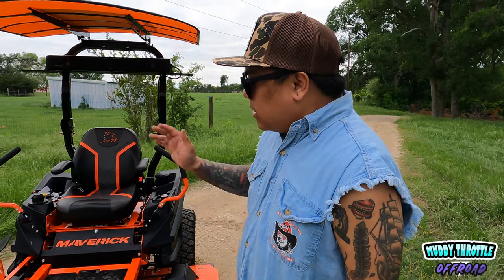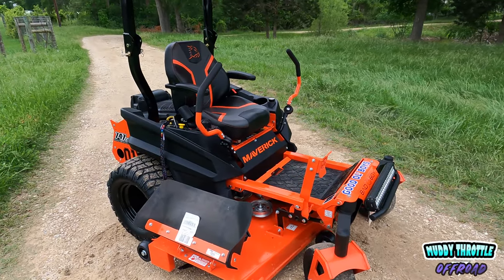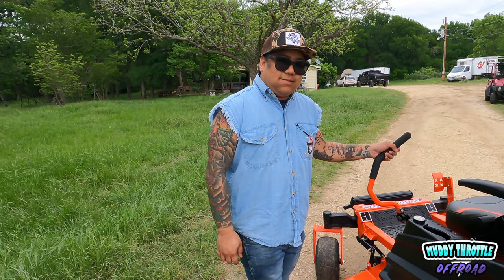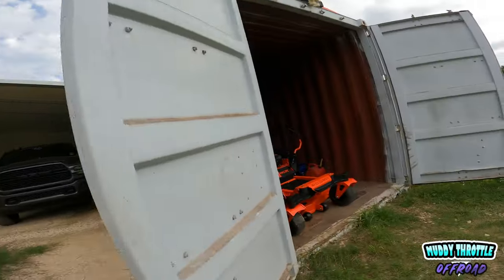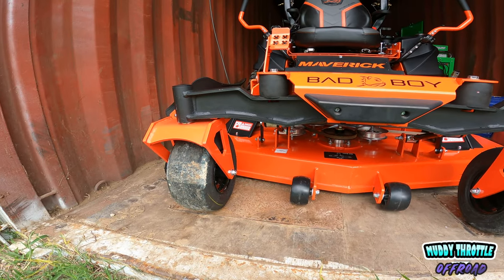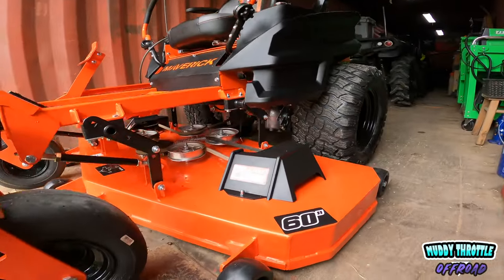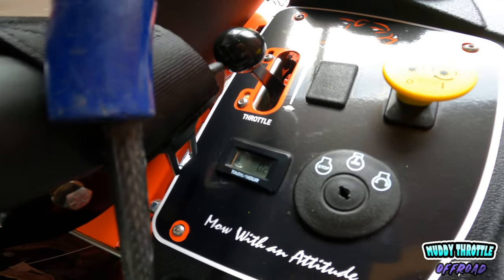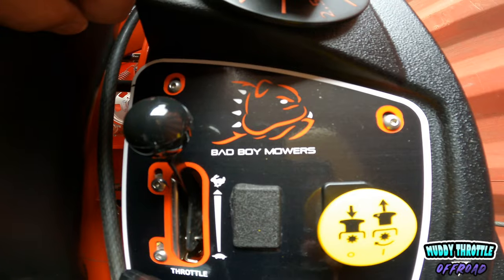World's 1st General Lee Zero Turn Mower Goes Wheels Up! || Dukes of Hazzard || 2023 Bad Boy Maverick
We built the world's first General Lee Zero Turn Mower! Any Dukes of Hazzard fans out there? All our Luke Dukes, Bo Dukes, Boss Hogs, and Cooters out there, check out the world's 1st Dukes of Hazzard General Lee Zero Turn Mower made from a 2023 Bad Boy Maverick General Lee Mower from Dukes of Hazzard.

2023Bad Boy Maverick General Lee Mower from Dukes of Hazzard Specs from Bad Boy Mowers:
Unlike any mower in its class, the Maverick Zero Turn Lawn Mower is the first zero turn to feature our patented EZ-Ride® Suspension with an integraded drive system allowing it to glide effortlessly over uneven terrain. The Maverick Residential Zero Turn Lawn Mower features tough build construction, popular power options, and offers better comfort and cut as far as the eye can see, all at a breakthrough price other manufacturers thought was impossible.

Kohler Confidant ZT740 747cc - 25hp

The Maverick zero turn lawn mower is the top of the line in residential zero turn mowers, and now it's in a class by itself. The Maverick features a ton of improvements creating the best mower a home owner can hope for. We've remodeled the look with new tanks, new cooler and rear covers, new pulley covers, and new floor mats with Reaper Tire Tread to add some style.

In addition to style updates, we've upped the game and added our heavy-duty I-Beam Independent Front Suspension from our Outlaw R Series Commercial Mowers, plus new front forks allowing the Maverick zero turn mower to glide over uneven terrain. We also added a new seat and new drive arm controls to make a long day of mowing even more comfortable. Together all of these additions and improvements make the Maverick zero turn lawn mower the leader of the pack.

STANDARD FEATURES
Dual Hydro-Gear 3200 Series Integrated Drive Systems
Patented EZ-Ride® System
Patented Independent Front Suspension
I-Beam Front Rails
Heavy-Gauge, All-Steel, All-Welded Frame
Industry-Leading 3/8˝ Steel Front Forks
3/16˝ or 7-Gauge All Steel, Formed and Welded Deck with Reinforced Edges
PEER, Maintenance-Free Spindles
Deck Lift Pedal with Deck Dial Adjustment
Seat Lifts for Easy Maintenance and Cleaning
Adjustable Steering Arms
Electric PTO
Comfort Seat

COMMERCIAL-GRADE FOR THE HOMEOWNER
Built and outfitted commercial-grade tough, but priced perfect for the demanding landowner, the Maverick features strong 2˝ x 2˝ all steel rail frame for its backbone. Industry-leading 1/2˝ steel front forks are a Bad Boy construction hallmark as is the solid steel, all-welded and formed deck. Formed from tough 7-gauge steel with reinforced edges, we’ve improved the baffling system to maximize greater grass lift for a cleaner cut.

Bad Boy Maverick General Lee Mower from Dukes of Hazzard RESIDENTIAL ZERO TURN MOWER
FEATURING
Kohler Confidant ZT740 747cc
60" Deck
6000 - 1,031 lbs.
Overall Height / Length
47"/80"
Chute Up / Chute Down Width
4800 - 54"/61"; 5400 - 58"/67"; 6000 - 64"/73"
MAVERICK FEATURES
Suspension
E-Z Ride® Patented Compression Rear Suspension with Independent Front Suspension Rails
Transmission
3200 Hydro-Gear® 10cc Integrated Transaxle
Deck Thickness
3/16" or 7-Gauge Thick Solid Steel
Cutting Height
1.5" - 4.5" with Deck Height Control System
Lift & Height Adjustment
Foot-Assist Manual Lift with Dial-Style Height Adjustment. Optional Electric Lift.
Rear Tires / Front Tires
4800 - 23x9-12 Reaper® / 13x6.5-6 Smooth
5400/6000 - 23x11-12 Reaper® / 13x6.5-6 Smooth
Fuel
6.5 Gallons, Unleaded Gasoline
Ground Speed (Forward)
Up To 9 mph

We appreciate all your support in 2021 and can't wait to bring you awesome content in 2022 with the Can Am ATVs, Kawasaki Brute Force, Polaris RZR, and now our 2022 Ram 3500 - 5th Gen and our custom lifted 2012 Ram 2500 - 4th Gen.

Muddy Throttle Offroad features ATVs, SxS, Truck, and Jeeps. Dirty jokes, funny pranks, and whole lot of redneckery make for an entertaining Offroad Channel. Muddy Throttle Offroad invites you to the party as you dive into a southern way of life, Texas Style.

From dirty mud trucks to shiny tow pigs. Jeeps, Polaris Rzrs, Can Am Mavericks - we'll ride 'em all. If you like Nitro Circus, Jackass, Rednecks with Paychecks, Braydon Price, Whistlin' Diesel, Kyle Cullen, Diego Perez, Kolt Gene or other Offroad Channels, ours will be your new favorite.

We do it in the dirt here down south but it ain't just limited to mudding. We love all kinds of racing, trucks, hunting, and fishing. Don't be surprised if you find a little bit of everything.